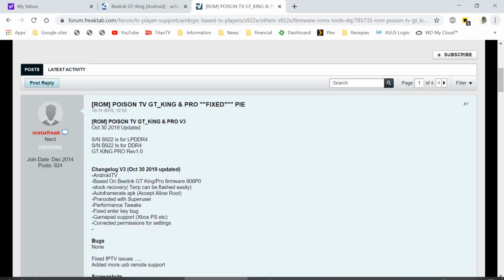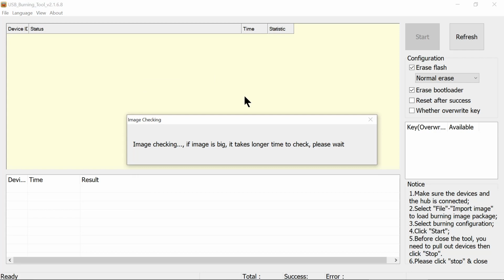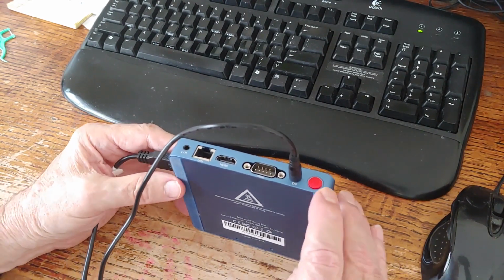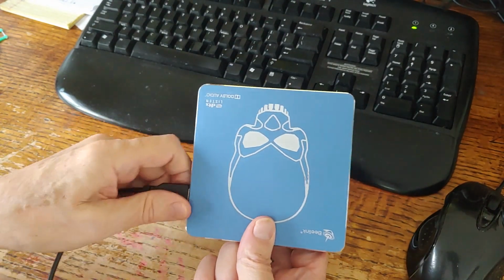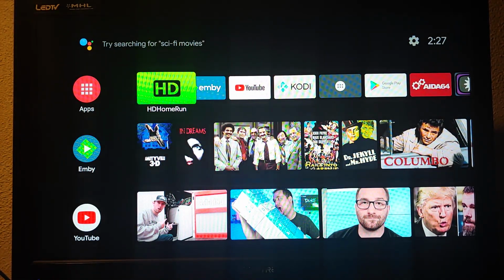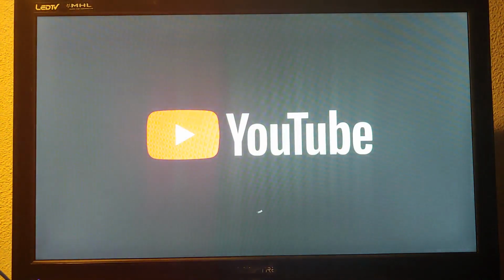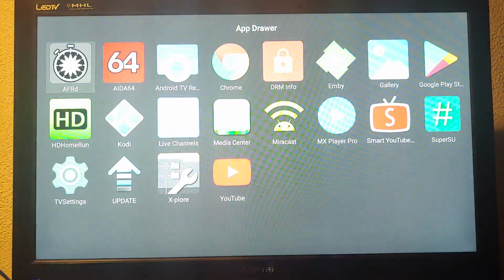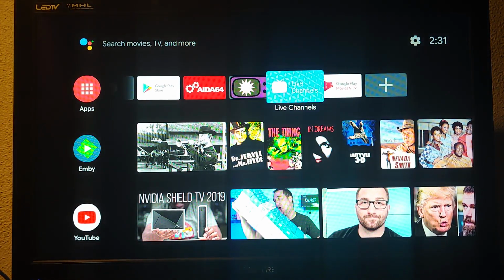How to install Minixfreak ATV Port onto Beelink GT-King PRO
Minixfreak from Freaktab forum, has created numerous different firmware's for different boxes. This ATV port works great. The ATV port is made for TV, so no remote required.